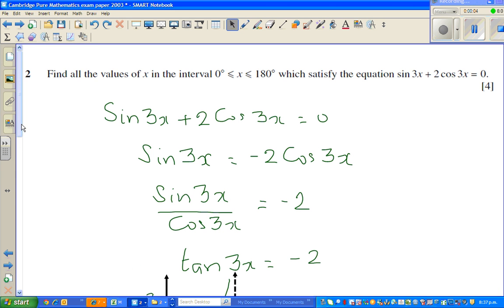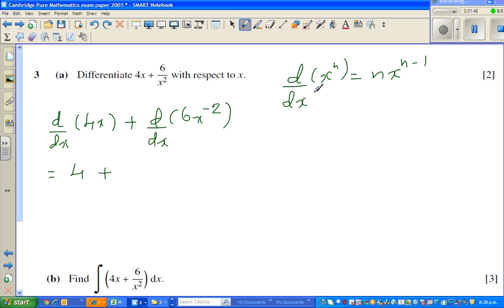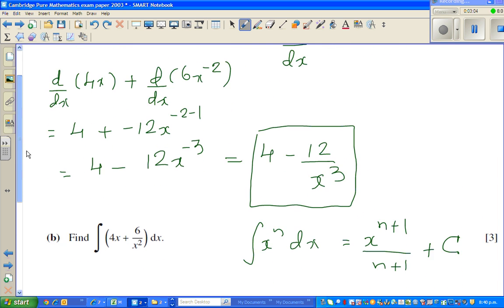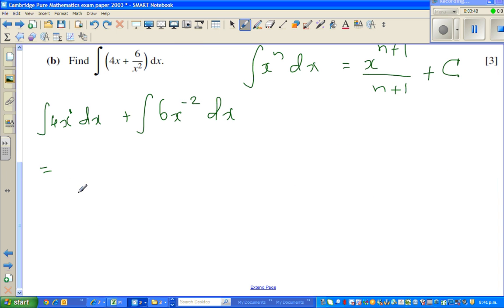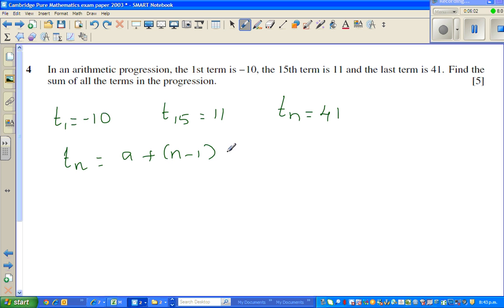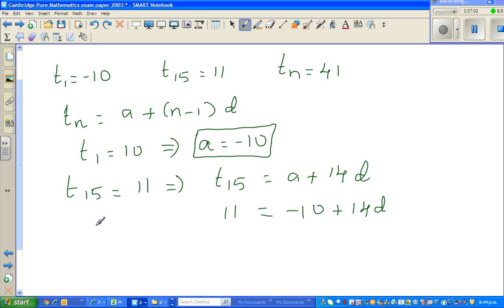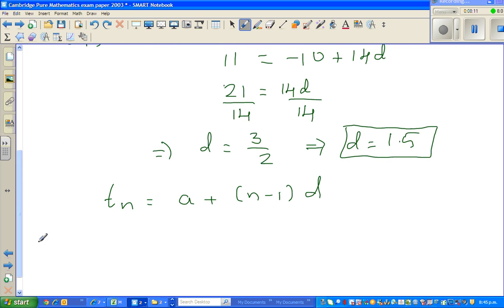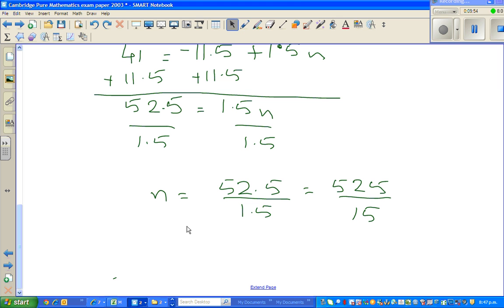d/dx(4x+6/x^2) and ∫(4x+6/x^2)dx, finding the sum of nth term of AP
Differentiation and integration of (4x+6/x^2)  and finding the sum of nth term of an Arithmetic progression